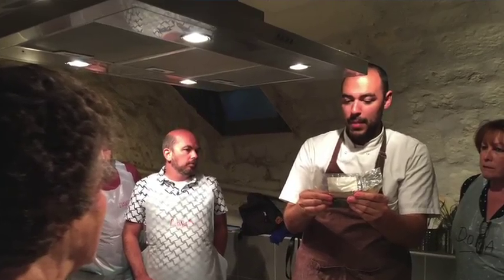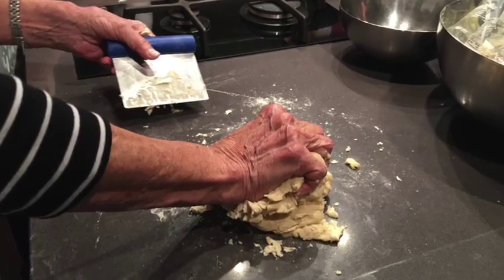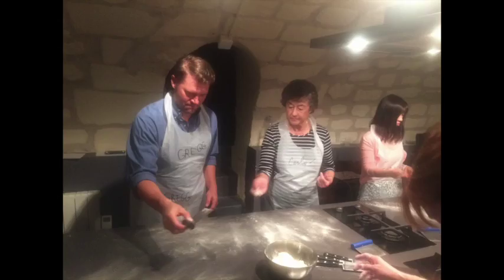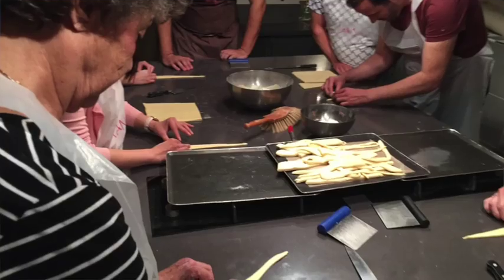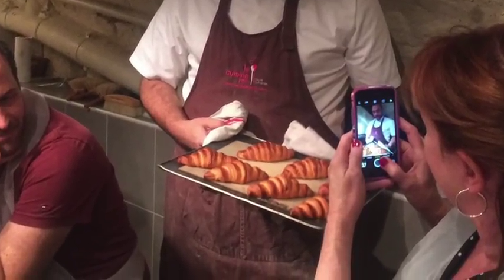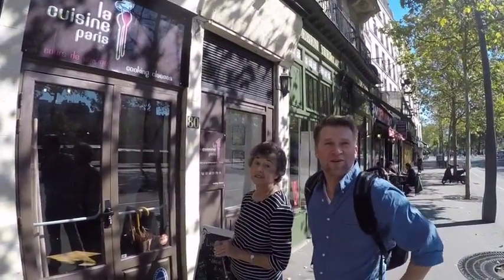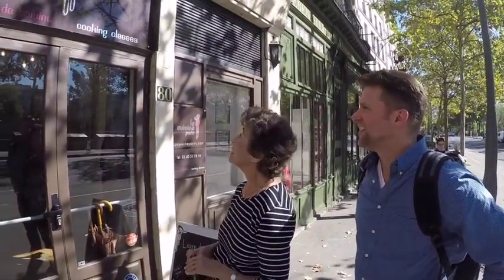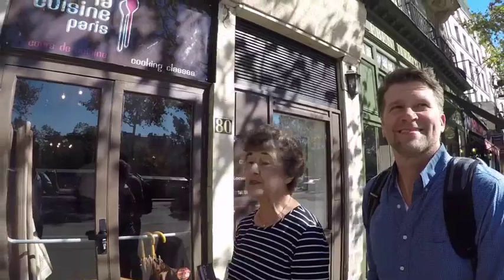Cooking class at La Cuisine!!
La Cuisine is an English-Speaking French Cooking class in the heart of Paris.  We've been fortunate enough to have taken a couple classes there now.  The staff is amazingly friendly and the chefs that teach are beyond wonderful!

instagram thelittlegirlfromkamas